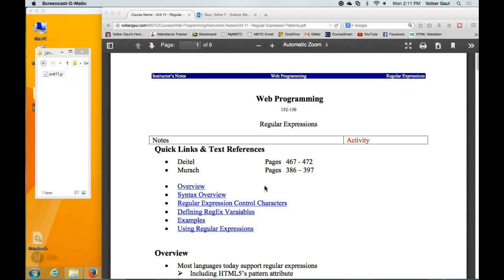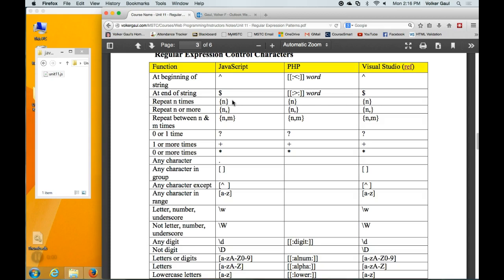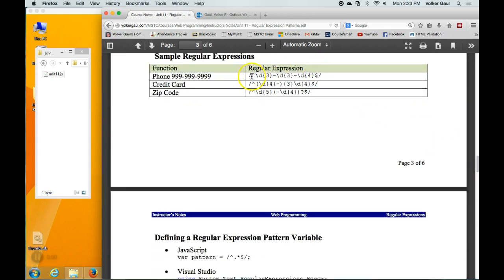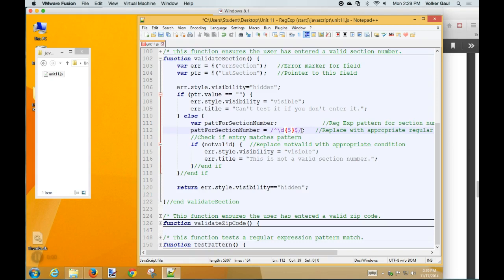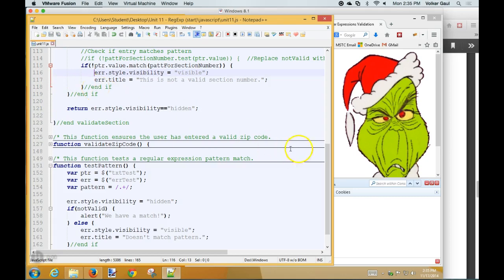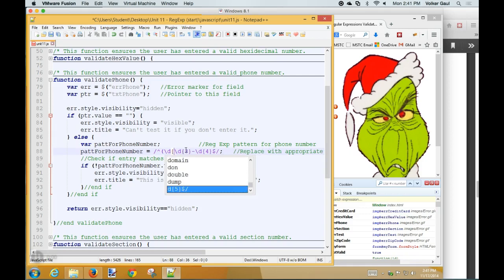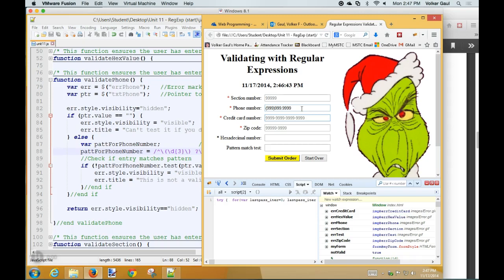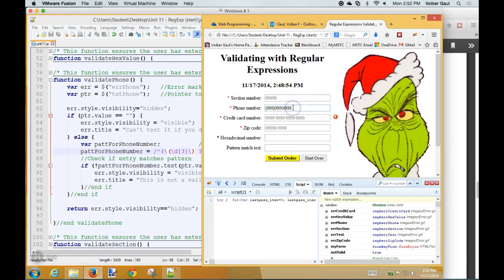wp11.1 Regular Expressions